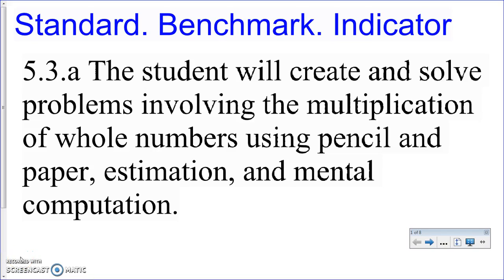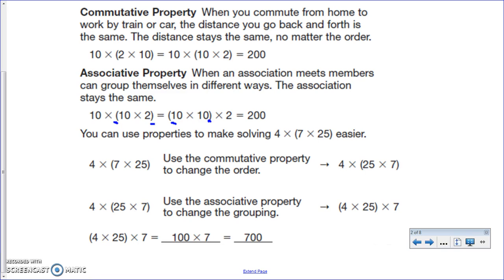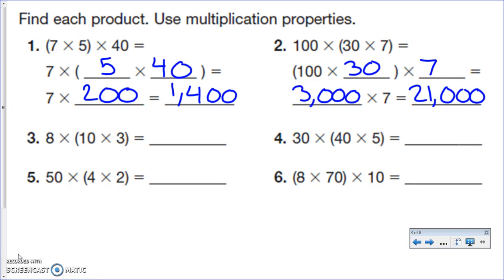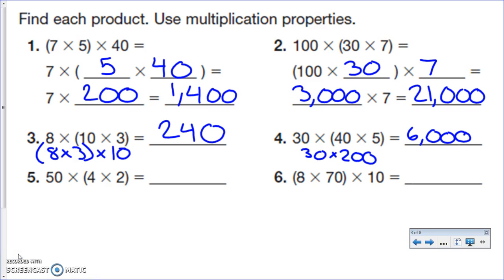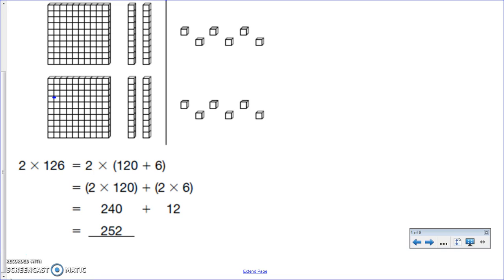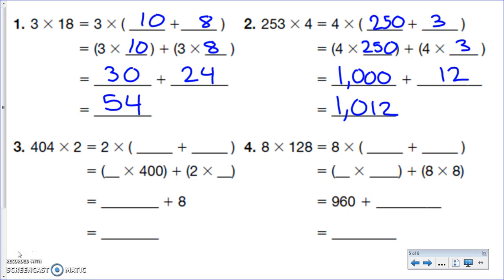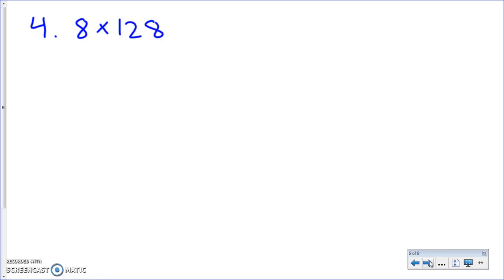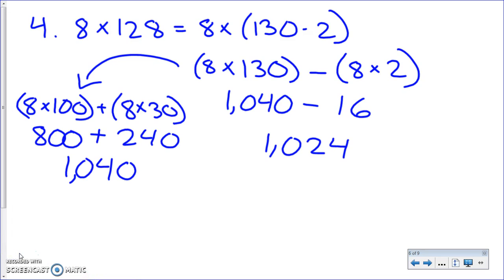Multiplication Properties Commutative, Associative, & Distributive